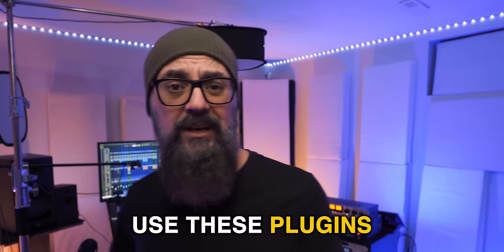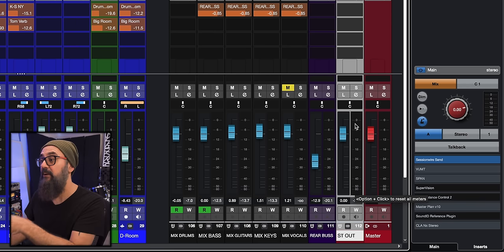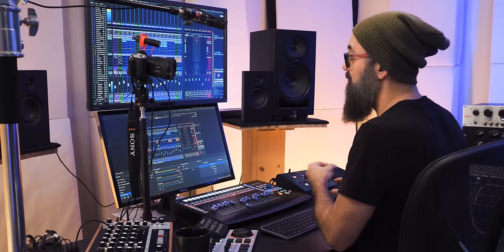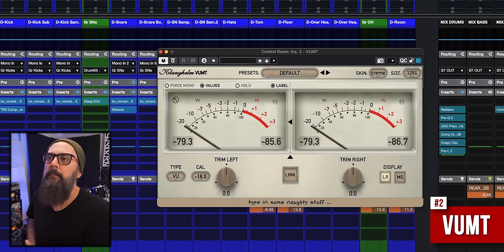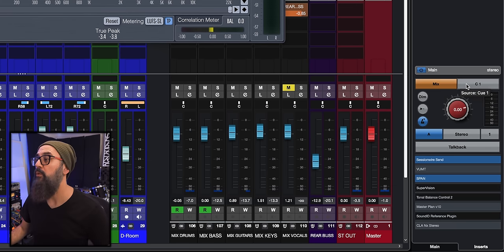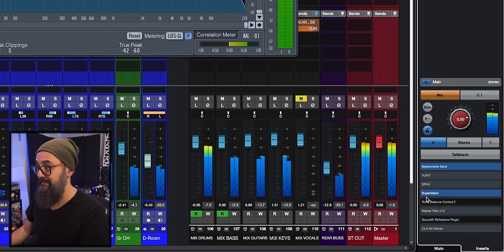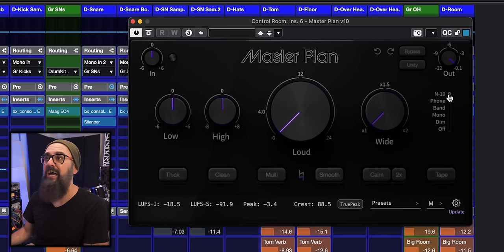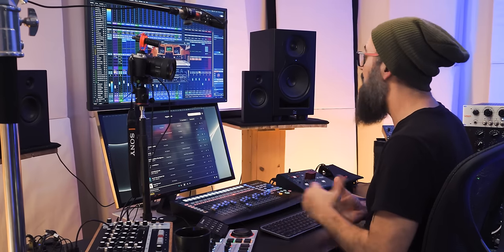My Top 8 Plugins for the Cubase Control Room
Let's look at my Top 8 Plugins I have in the Cubase Control Room

Timestamps
00:00 Intro
00:32 How to use Reference Plugins  outside Cubase Pro.
01:39 Plugin #1
04:07 Plugin #2
05:14 Plugin #3
07:00 Plugin #4
07:35 Plugin #5
08:06 Plugin #6
09:16 Plugin #7
10:23 Plugin #8